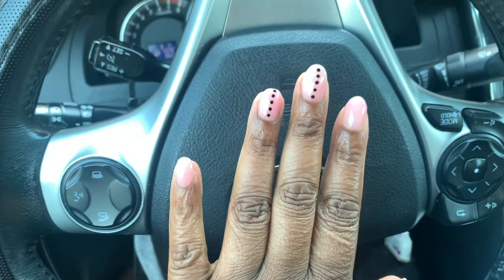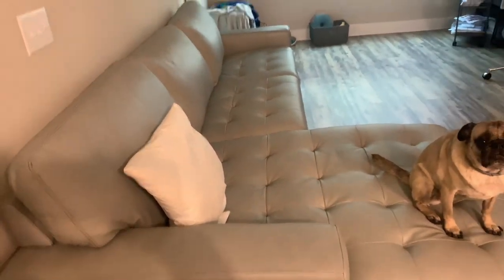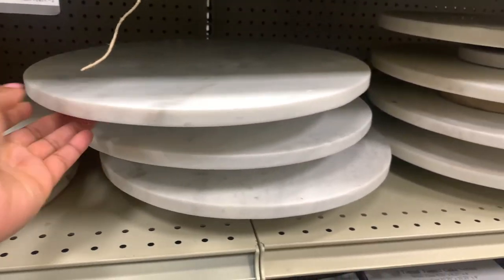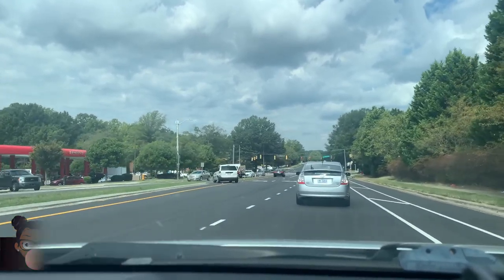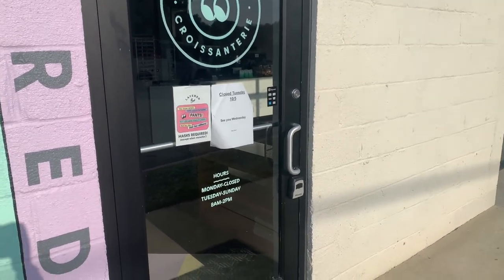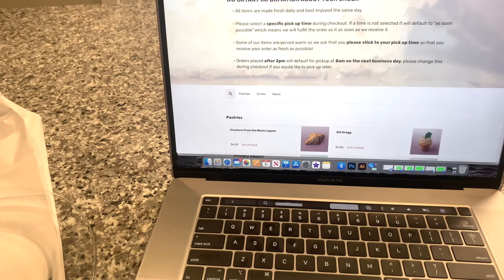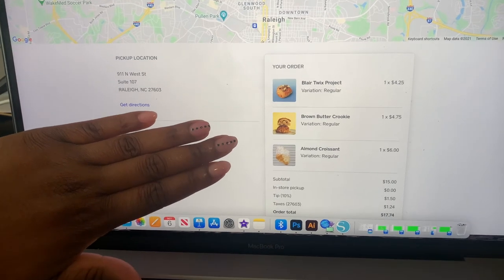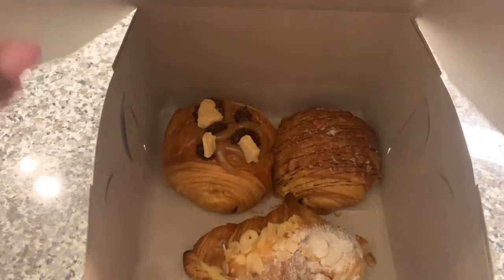VLOG | DAY OFF, NEW NAILS & TIKTOK MADE ME TRY IT - LAYERED CROISSANTERIE | TAWANA SIMONE✿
Hey y'all!!!

In this video it's my day off and I'm getting my nails done. I tried Layered Croissanteire here in Raleigh because of TikTok. It was a journey.

✨Save 10% on your first Tawana Simone order by joining the newsletter!

🍒Prayer Journal:

Quick Tidbits :
• I'm in VA & NC
• I am a digital content creator & work in project management
• Creating black girl planner stickers for black women who plan and craft
• I have a spoiled pug name Penelope♥

✨Ready to open an Etsy shop?✨

Connect w/meh!

🍒I make a commission for every purchase

📸: iPhone XR